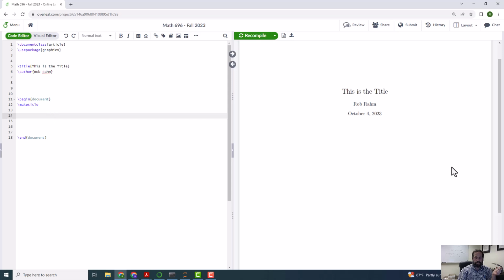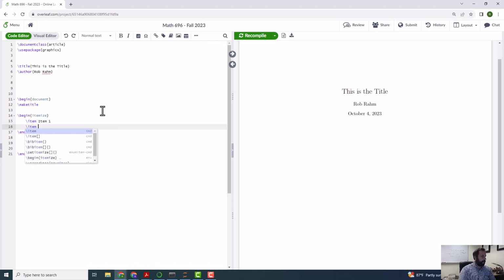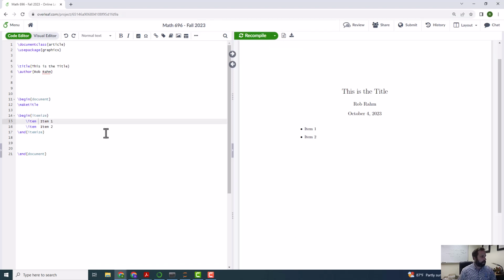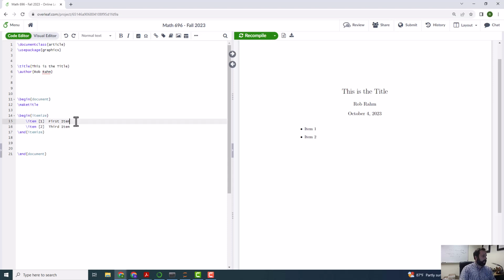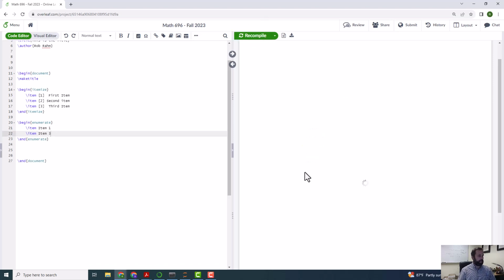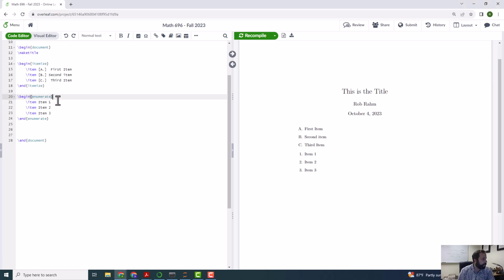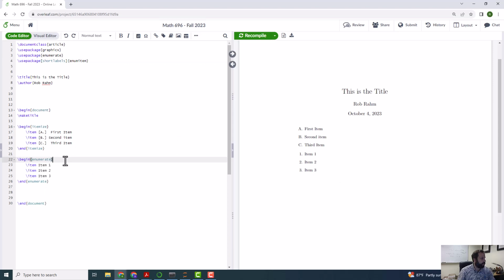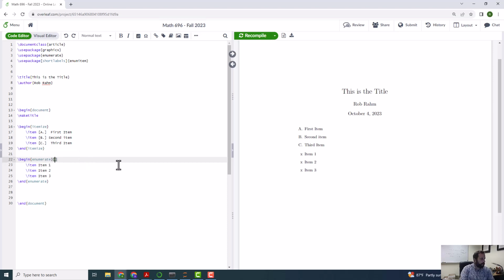Week 7 - Enumerate and Itemize